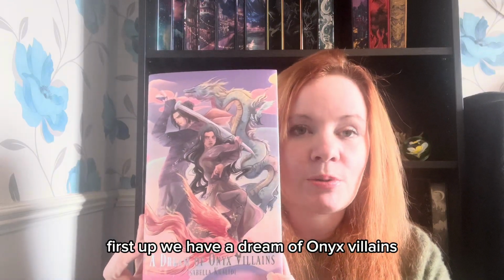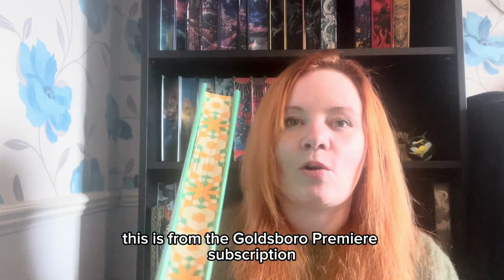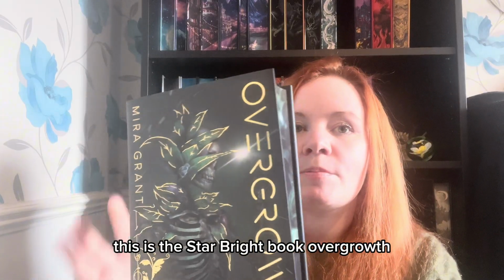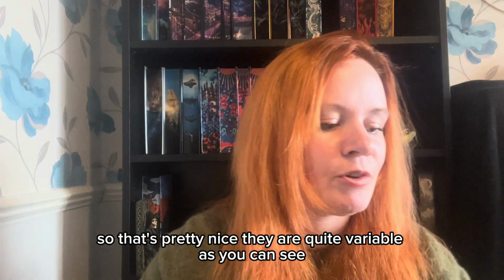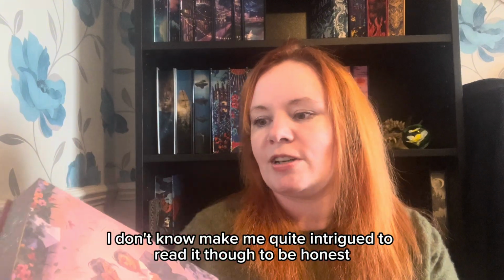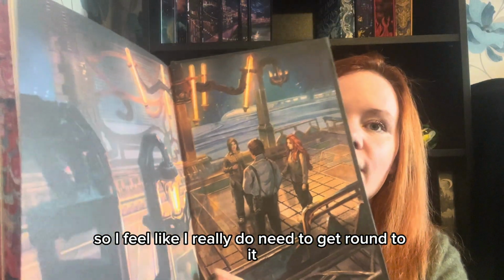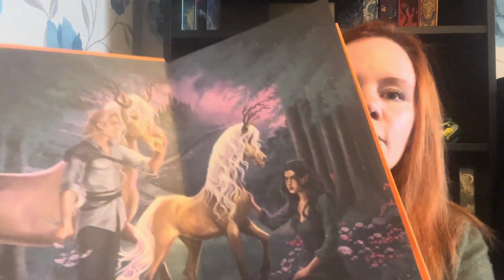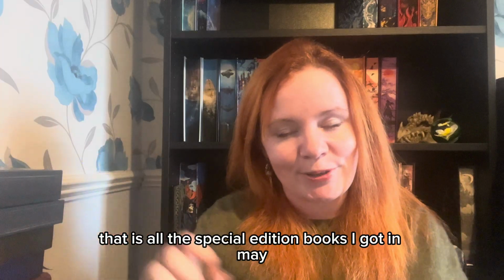May 2025 Special Edition Book Haul | Fantasy, Romantasy & More!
I’m excited to share my May special edition book haul! From beautiful romantasy picks to epic fantasy favourites, here are all the SE books I picked up in May 2025, showng sprayed edges, all the cover detail, endpapers and anything else.